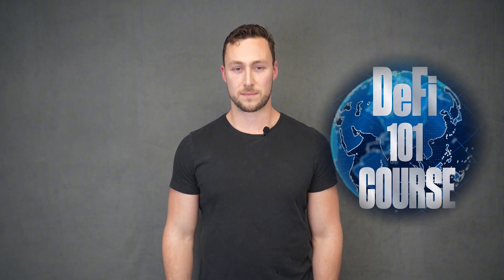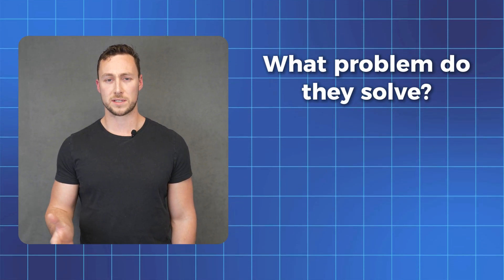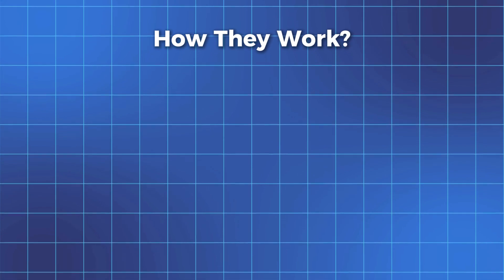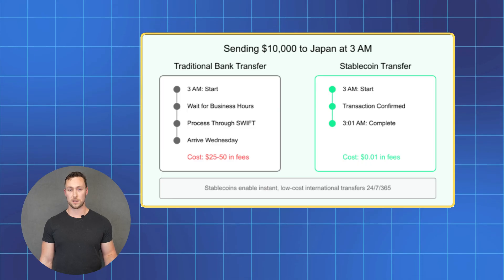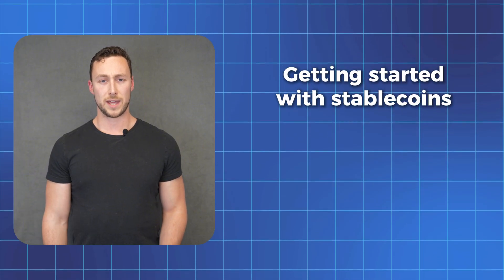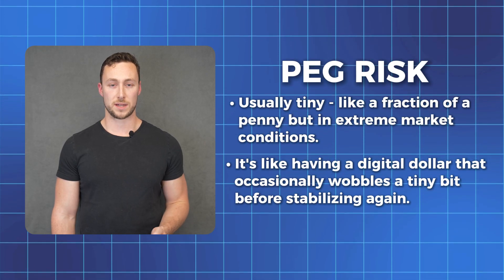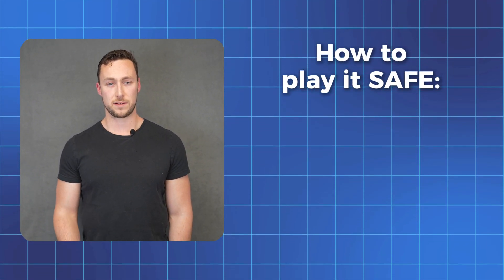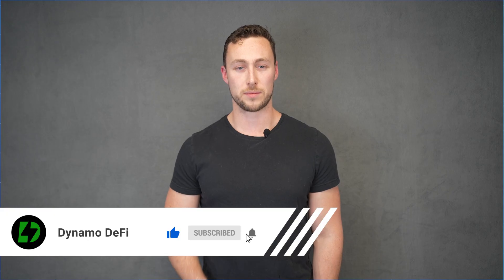What are Stablecoins?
Discover why stablecoins have become a critical bridge between traditional currency and crypto, with over $210 billion in total supply.

Over 20,000 readers use it to level up their crypto game. It's free.